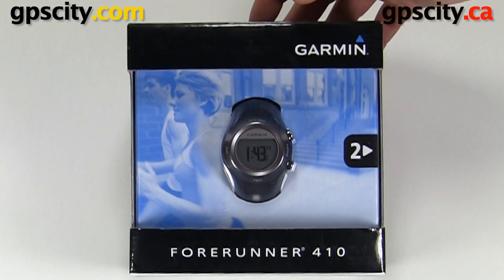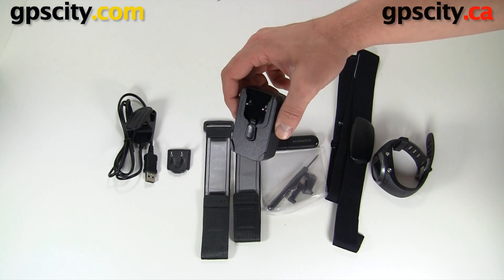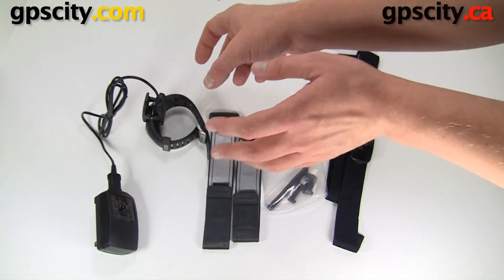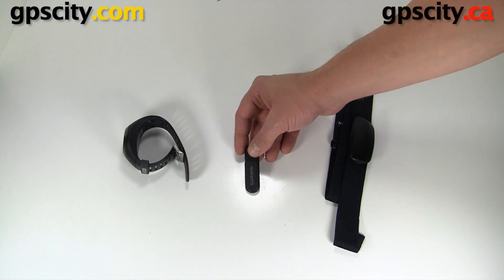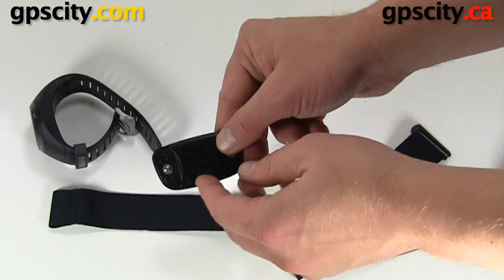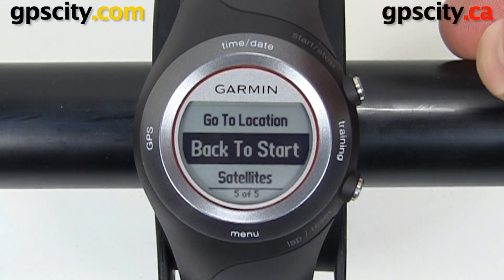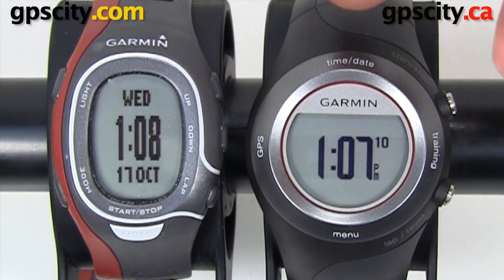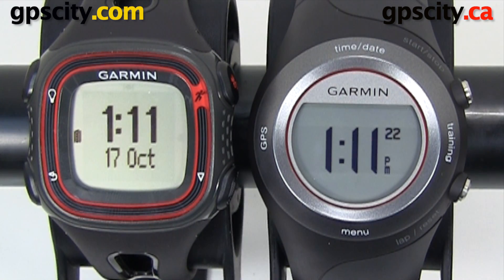Introduction to the Garmin Forerunner 410 Training Watch